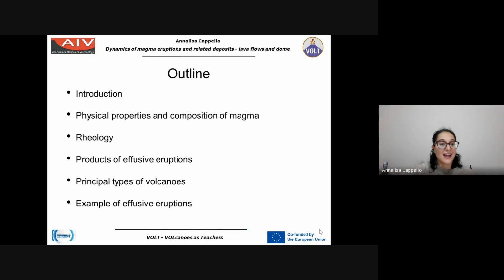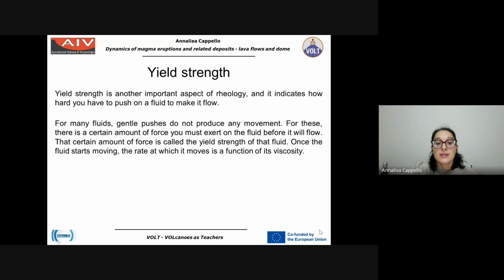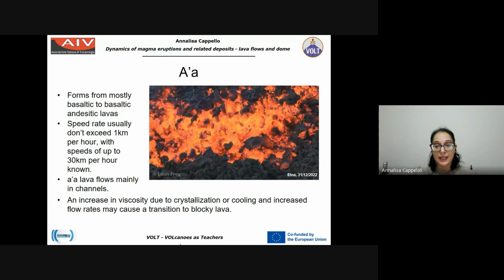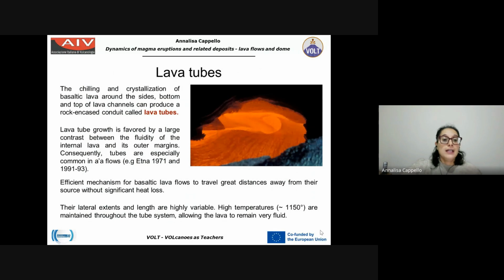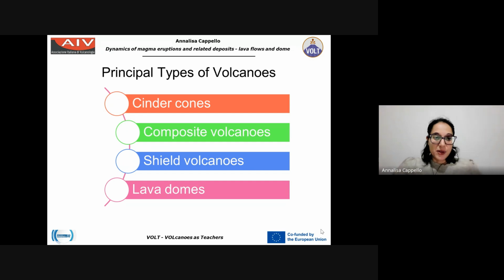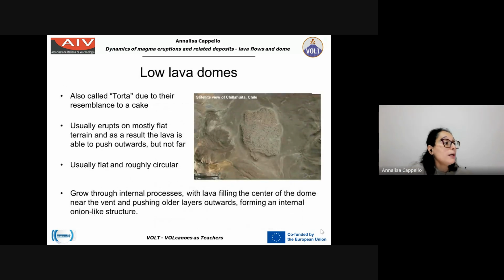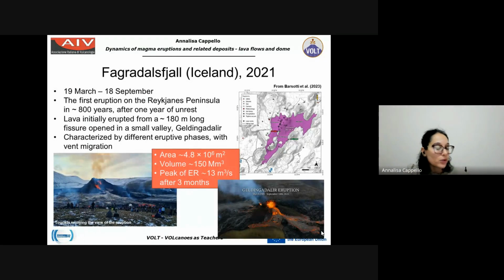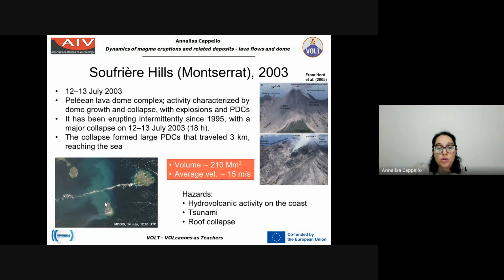Dynamics of magma eruptions and related deposits - lava flows and domes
Lessons held on 6th December 2024 within the project "VOLT – VOLcanoes as Teachers"